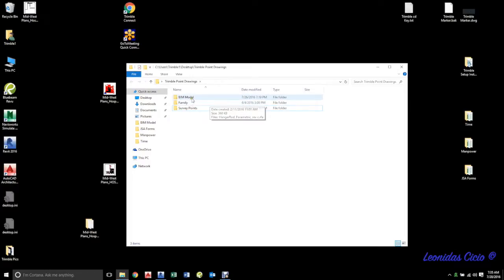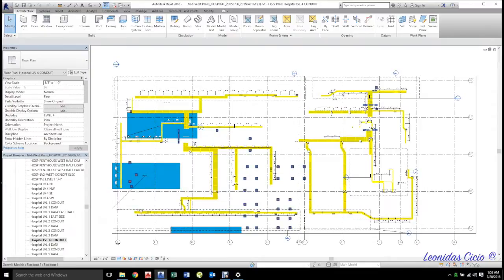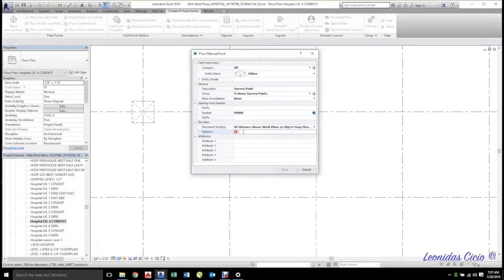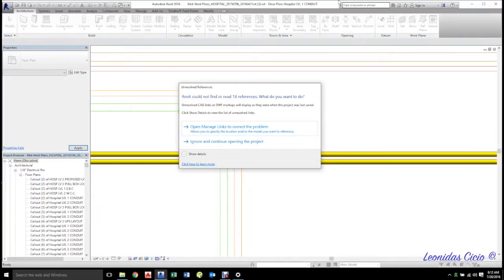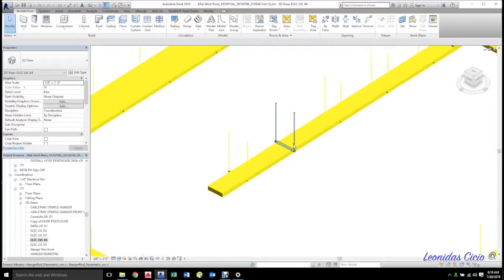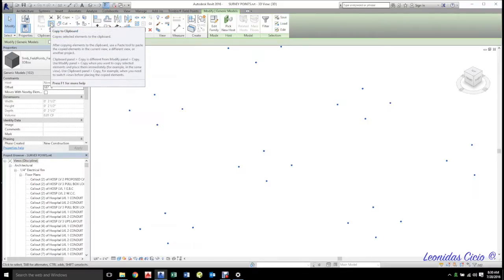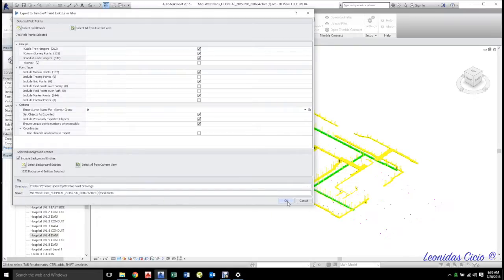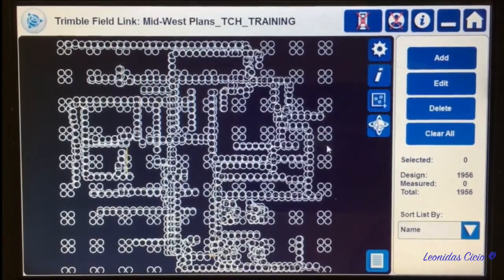Revit to Trimble Training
This video is about creating a workable file within Revit to transfer over to a Trimble machine to layout points